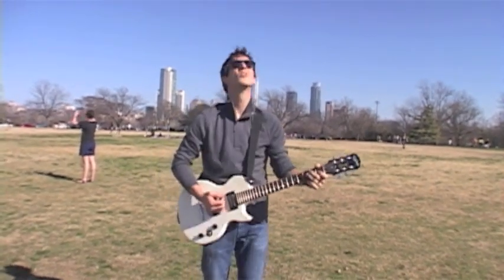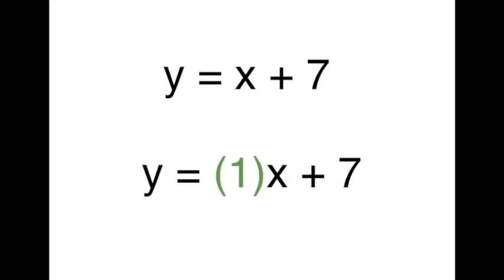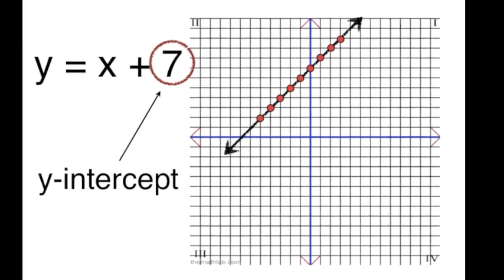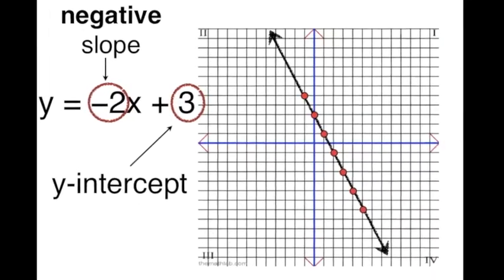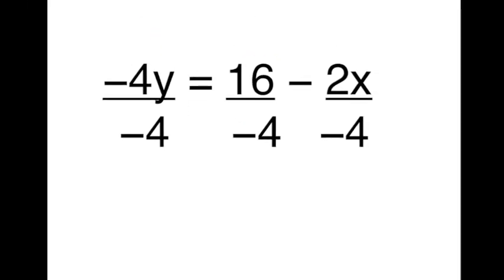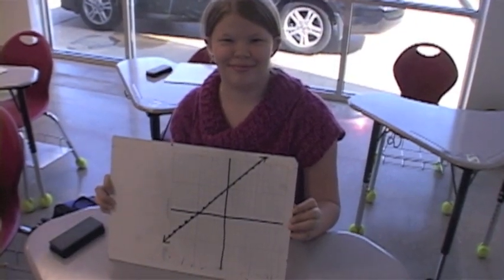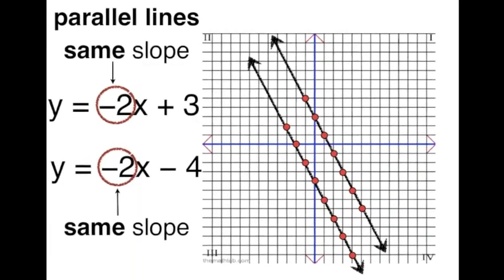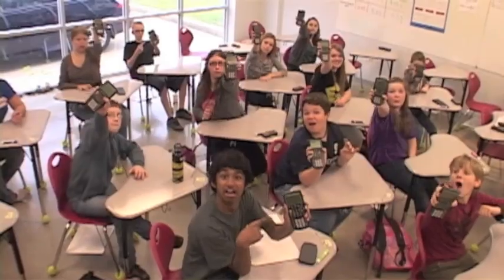Graph a Linear Equation - MUSIC VIDEO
An educational video made for Algebra students learning how to graph linear equations.

Ohhhh, sometimes... I graph a linear equation, ya.
Y = mx + b, “m” is the slope, “b” is the y-intercept
Oh ya, graph a linear equation, ya

Algebra 1, linear functions, Mr. Rogers’ class, let’s go have some fun.
Straight lines can be so easy, y = mx + b
I have to teach a concept all about lines in slope intercept.
So come along with me, and bring your 83;
This knowledge is going to set you free

y = x + 7;  We don’t see an “m” but the slope is 1.
Slope’s increasing 1 over 1.  Lines have to rise before they run.
How do we start? What’s the beginning?
Line and y-axis intersection.  Let’s look back at the equation.
What do you see? Y-intercept is 7.

Slope’s negative? Line decreases.
Need an example? What if y = -2x + 3 ya,
The graph will show you a line going down.
What happens if it’s not in slope intercept?
Isolate Y because we’re not there yet.
2x - 4y = 16; Subtract 2x, you know the routine
-4y = 16 - 2x; What step’s next?
Divide both sides by -4
Gettin’ close now hope your brain’s not sore
y = 1/2 x - 4; Ya thats the y-intercept,
Slope’s up one over two
Now problem’s finished right on cue

Ya, break it down, just one more thing to get this concept down
Parallel lines have the same slope, but what about perpendicular?  Nope!
Slopes of perpendicular lines are opposite reciprocals.
Last thing that you really need to know: horizontal lines have a slope of 0.

Let’s graph a linear equation.